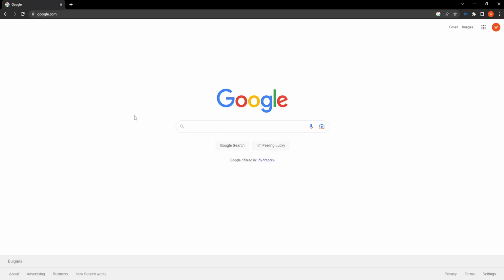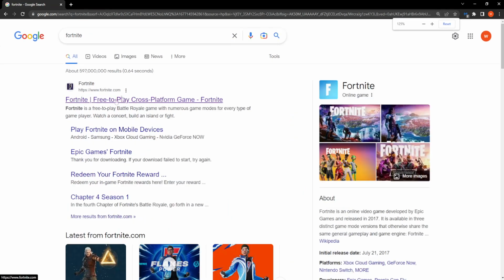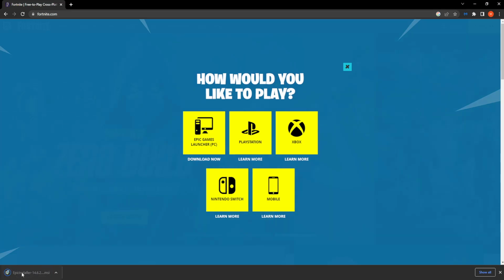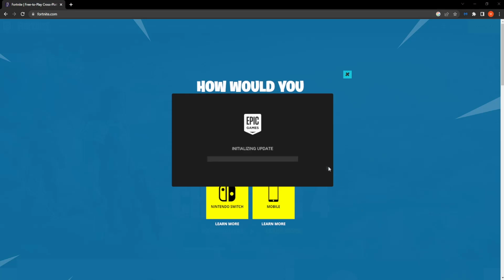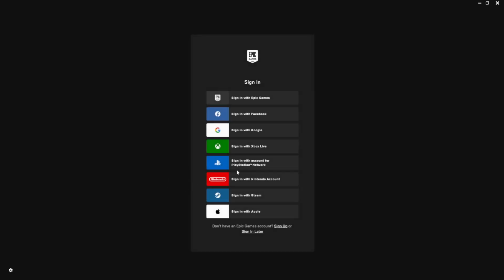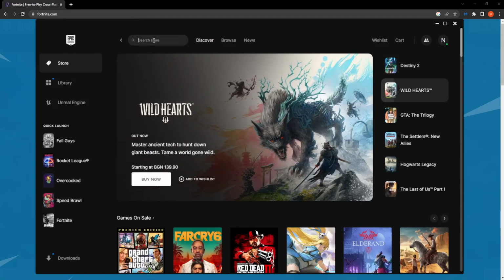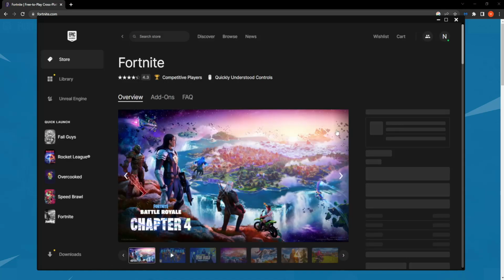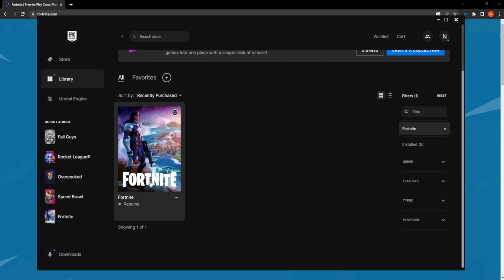How To Download Fortnite On PC - Full Tutorial (2023)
In this video I show you how to download and install Fortnite for free on your PC in 2023. If you want to download and play Fortnite on your computer but don't know how to do it then this is the video for you. Downloading Fortnite on your PC has never been easier!